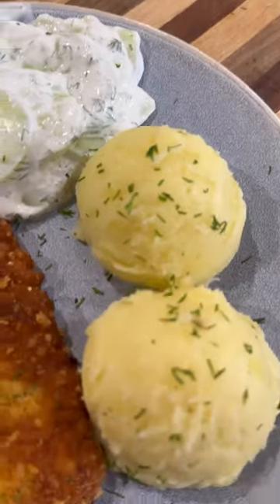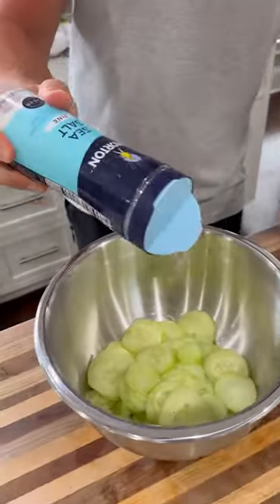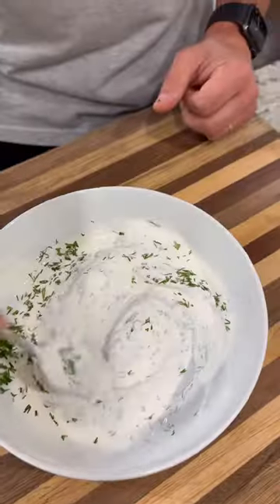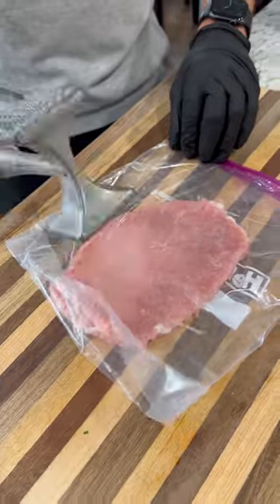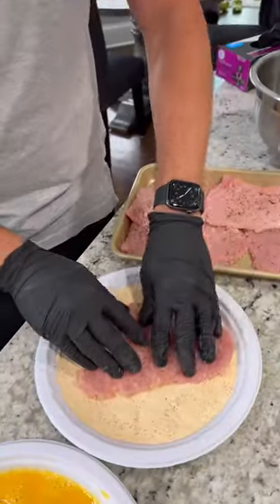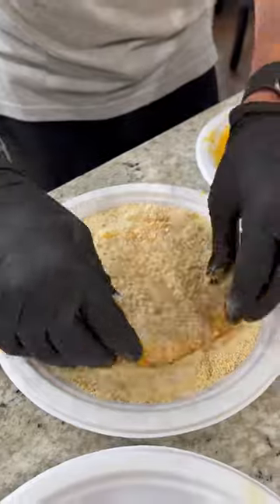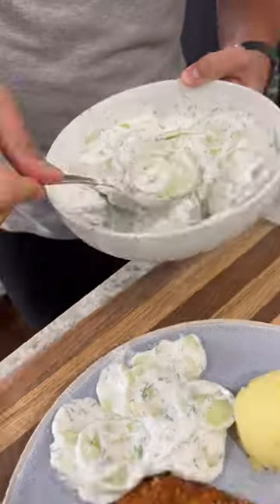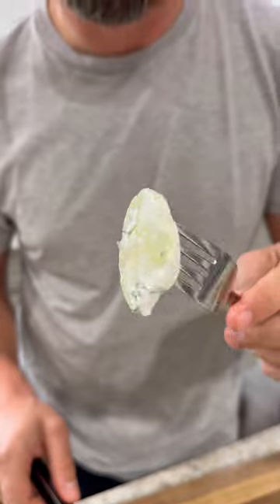Classic Polish dinner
Tastes from my childhood with this pan fried boneless pork chops, mashed potatoes and creamy cucumber salad.  Nothing can beat a traditional home cooked dinner